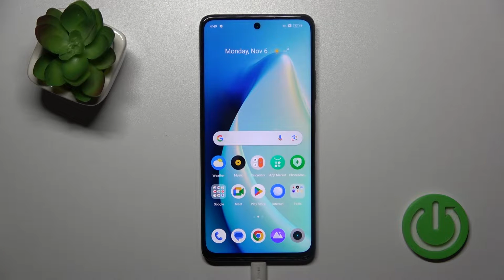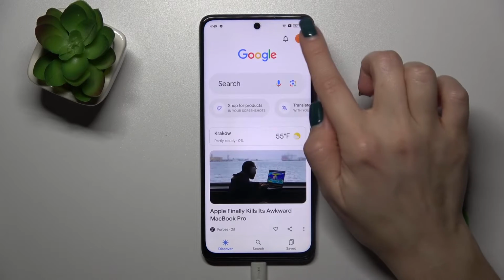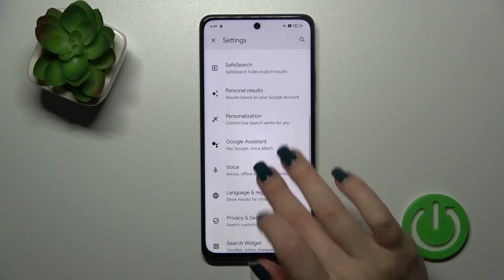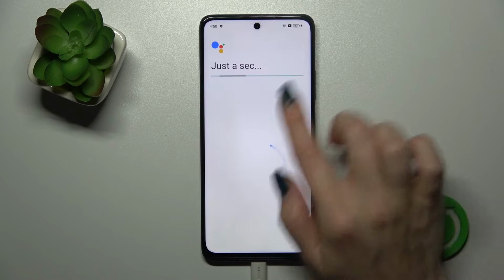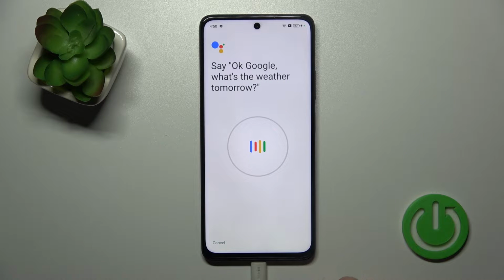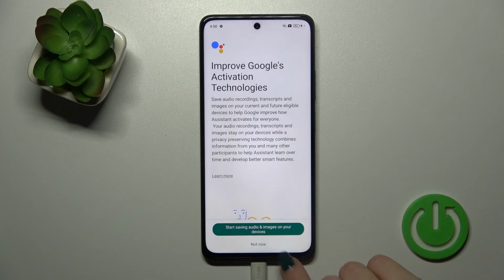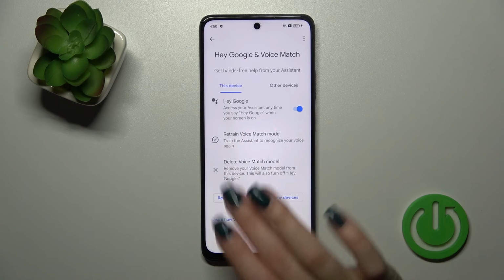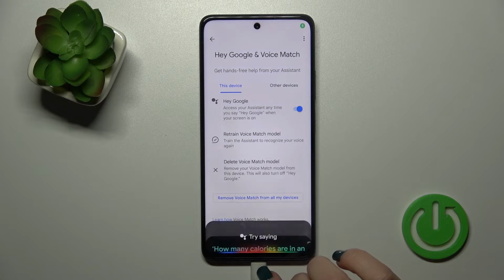How to Activate Hey Google of Google Assistant on REALME 11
Find out more about REALME 11:
Stay here if you want to know how to unlock the power of hands-free assistance on your REALME 11 by activating Hey Google or Google Assistant.  We will show you how to enable the voice-activated feature, allowing you to command your REALME 11 with voice prompts for various tasks.

How to turn on Hey Google on REALME 11? How to activate Hey Google on REALME 11? How to enable Hey Google on REALME 11? How to use Hey Google on REALME 11?